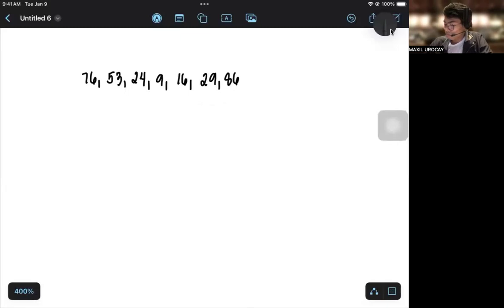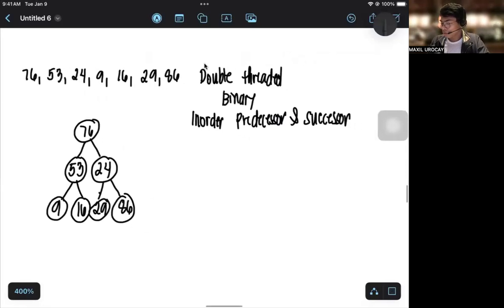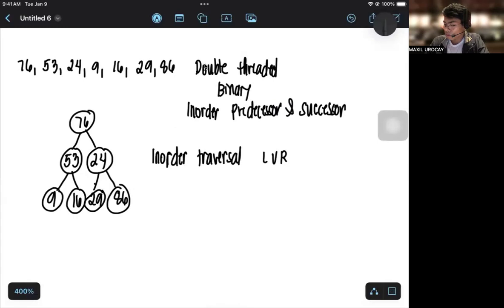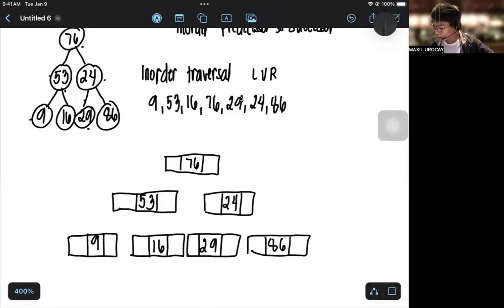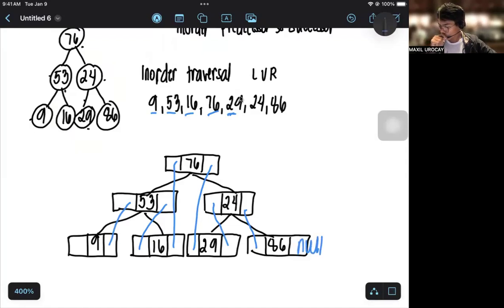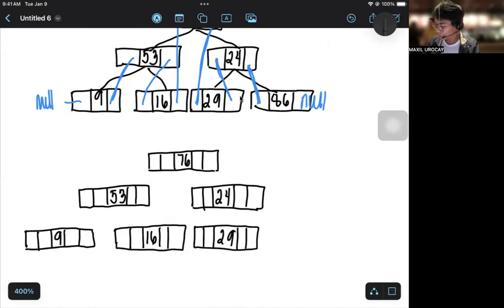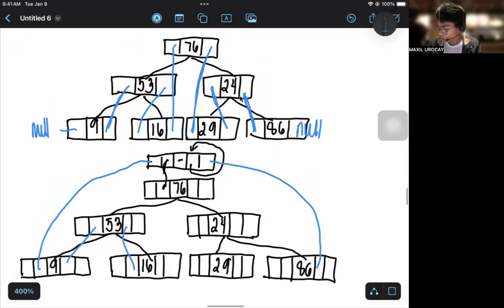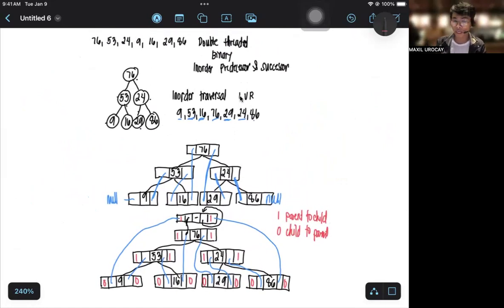Double Threaded Binary Tree(Insertion Operation)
Explore the insertion operation in a Double Threaded Binary Tree (DTBT)! This video takes you through the process of adding new nodes to a DTBT, explaining how left and right threads are utilized to make traversal more efficient. We’ll cover how the double threading mechanism enhances the tree’s performance during insertion, ensuring smoother navigation and faster access to nodes. Learn the steps of insertion, along with the advantages of using double threads in this advanced binary tree structure.